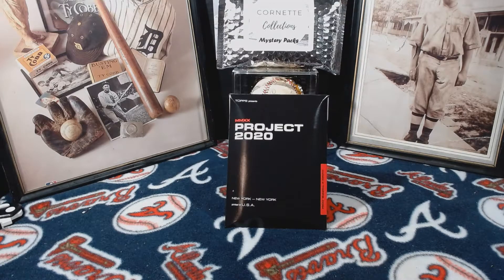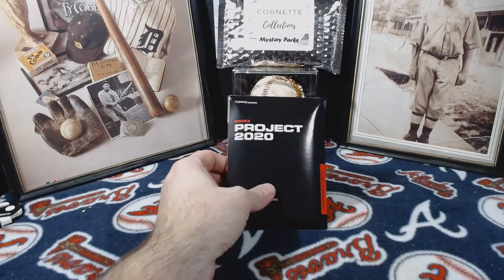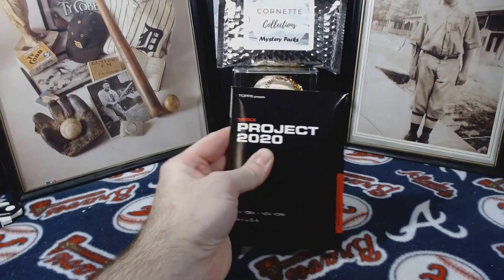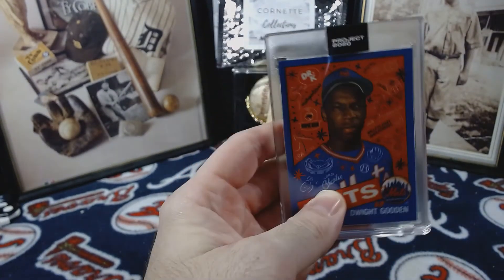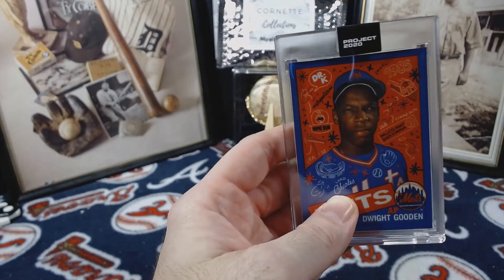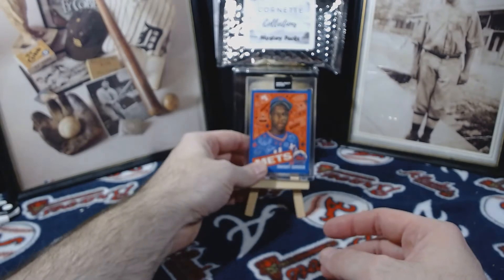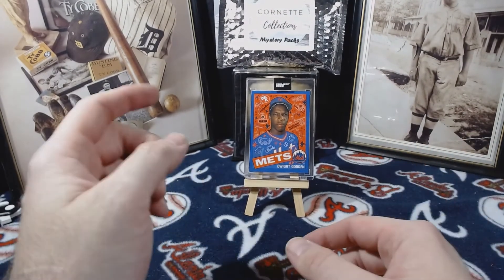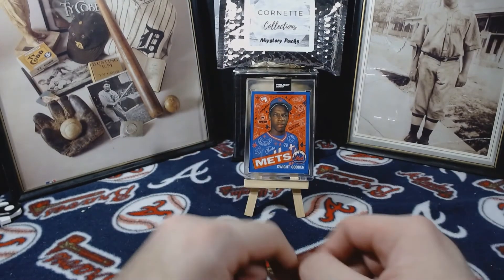Topps Project 2020: Gooden (#184)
I picked up a Dwight Gooden designed by Sophia Chang. This card had a print run of 3554.

                              "Cornette Collections' Mystery Packs"
*4 packs of cards (variety)
*A personalized pack of cards based on your team preference along with a hit card (Relic/Auto/Numbered or a combination of either)
*$15 (includes shipping)